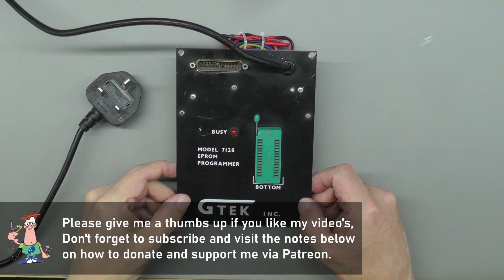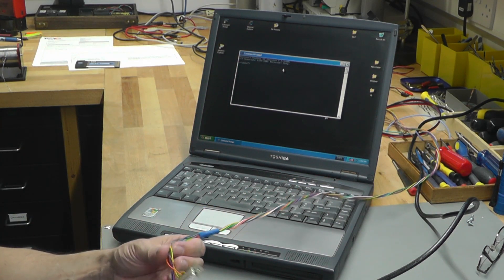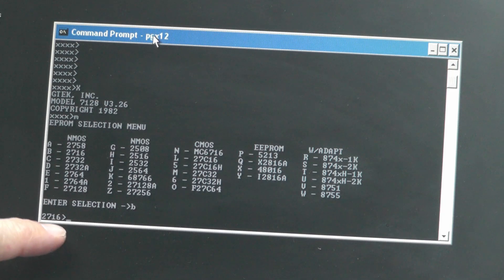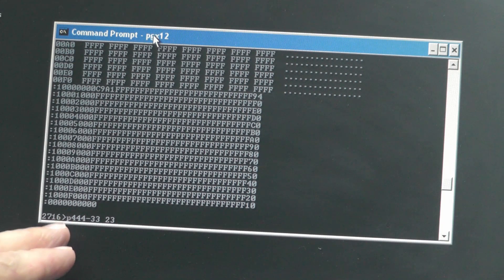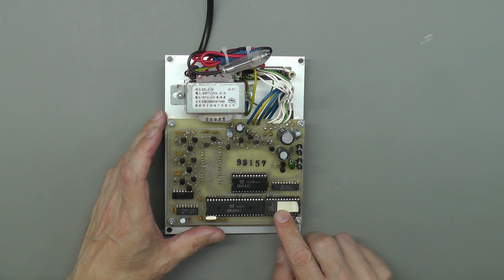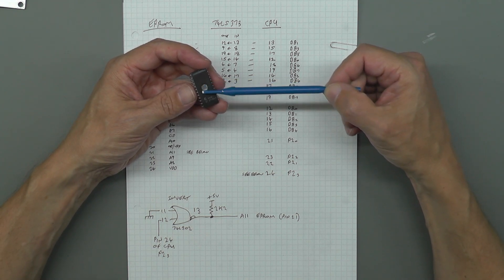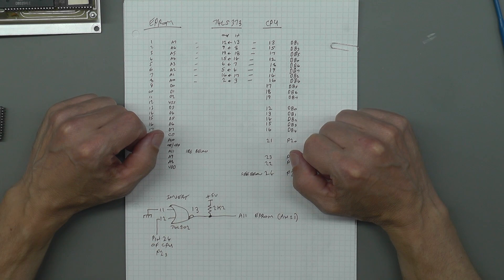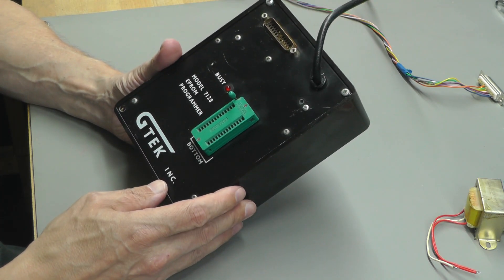No.080 - Gtek 7128 Eprom Programmer 240Vac Conversion & Analysis - Part 2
In this video I finish the AC conversion of an old school Gtek 7128 Eprom Programmer and get it up & running using MSDos.
As a bonus we also disassemble the program from the main Eprom!